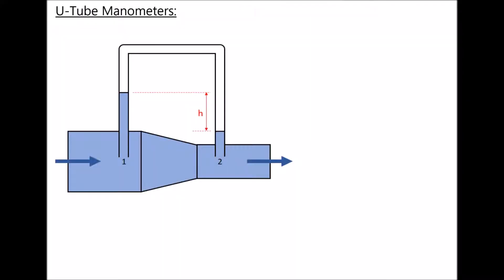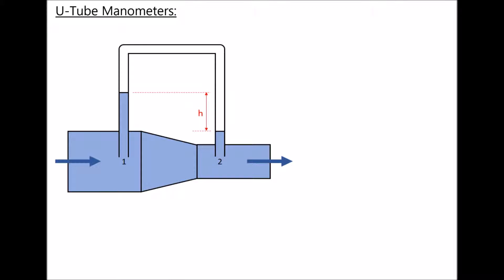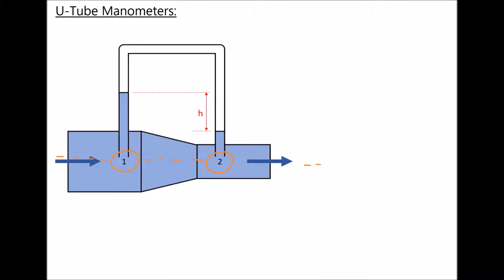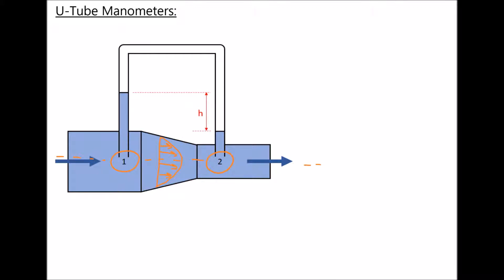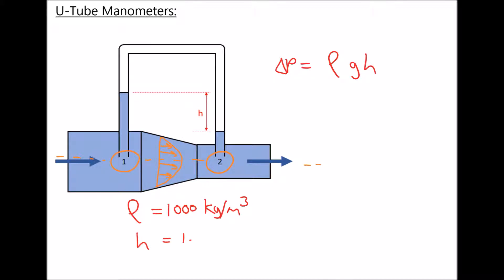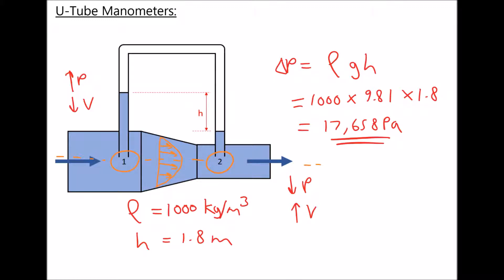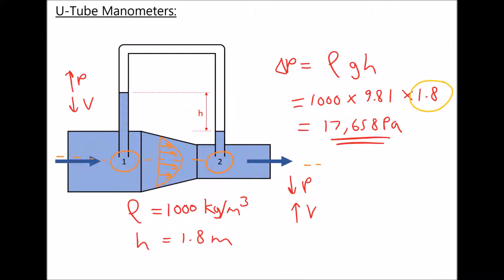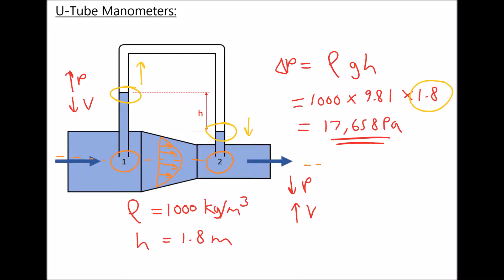Measuring Pressure Change or Pressure Difference with Inverted U Tube Manometers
This video discusses the use of inverted U-tube manometers, which can be used to determine changes in pressure or pressure losses in a system. Similar devices are typically used in a range of heating, ventilation and air conditioning (HVAC) applications.